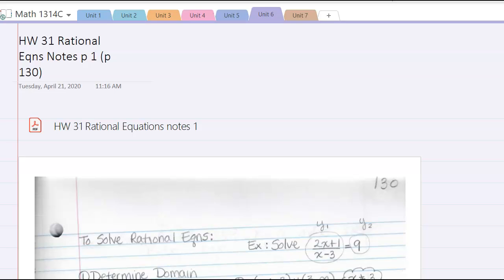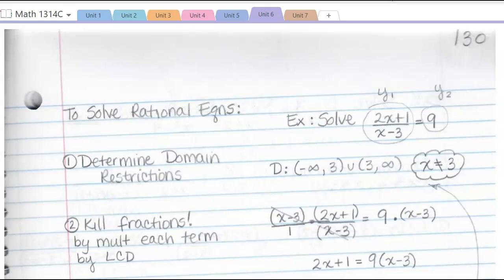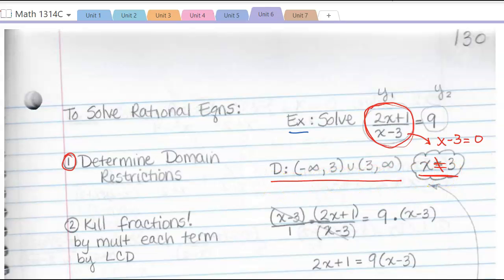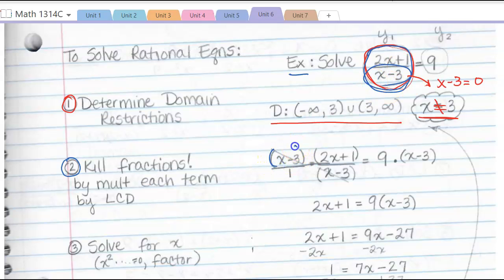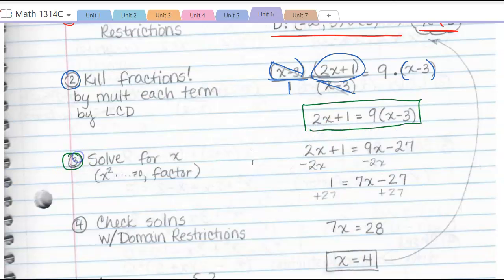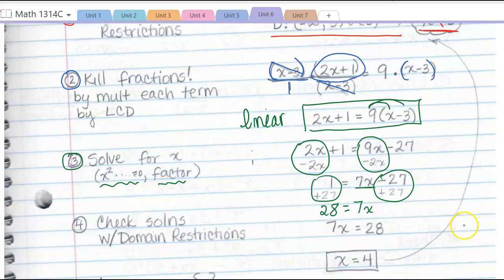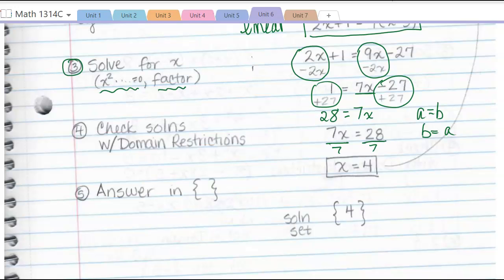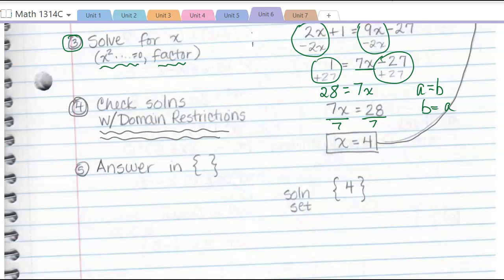Rational Eqns Notes p 1